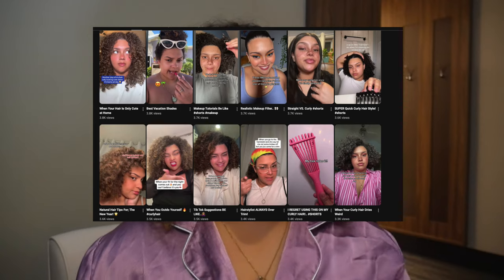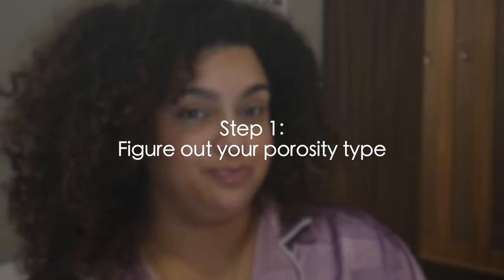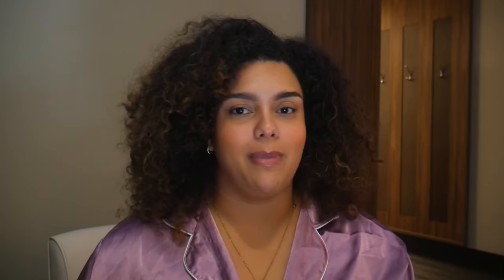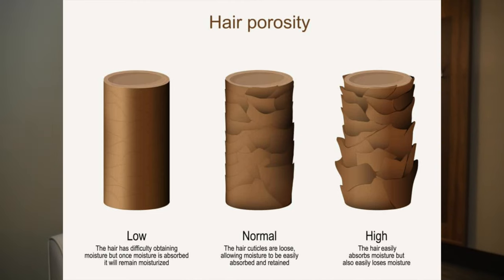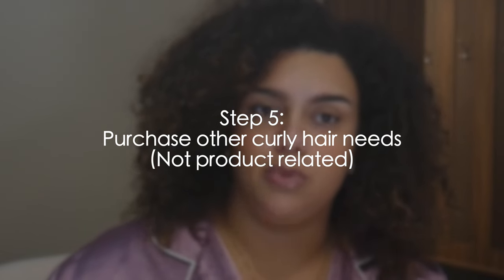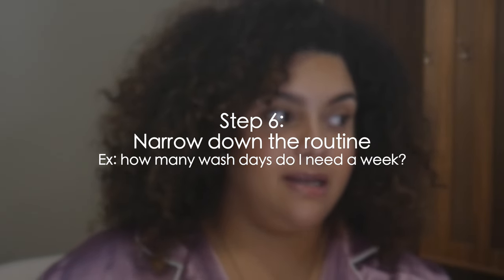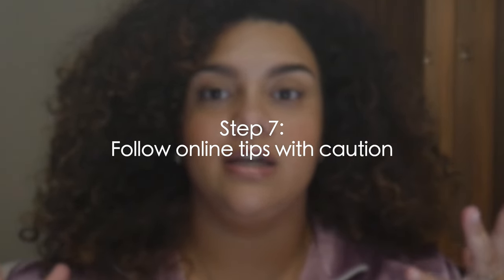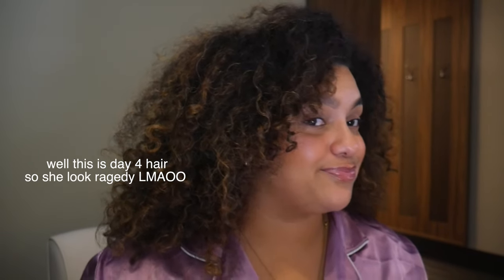EASY HOW TO! Create Your Own Curly Hair Routine TODAY!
Create Your Own Curly Hair Routine! (VERY SIMPLE)

ON TODAYS SEGMENT OF ZANGIE DOES:
Teaching you how to create your own curly hair routine.. its easier than you think!

time stamps :)*
@0:00-1:14 intro
@1:17 step 1
@1:48 step 2
@2:46 step 3
@3:28 step 4
@3:42 step 5
@4:16 step 6
@4:42 step 7
@5:04 BONUS STEP

Background beats in video provided epidemic sounds